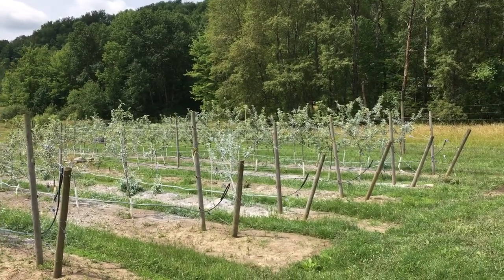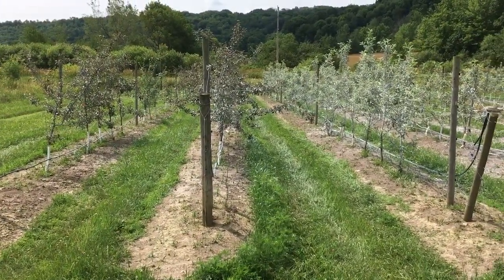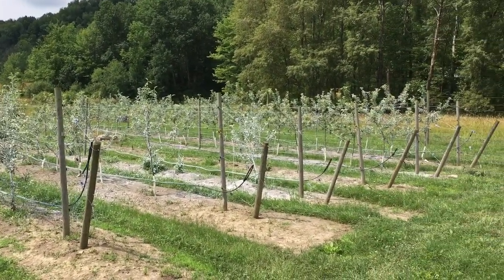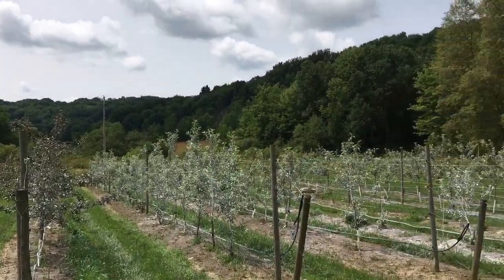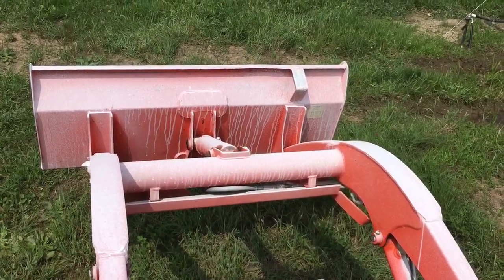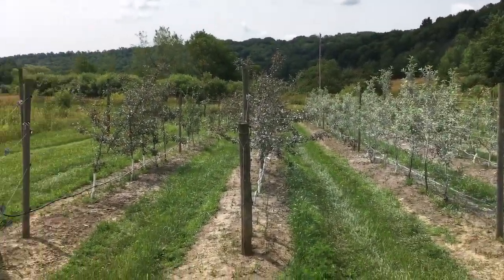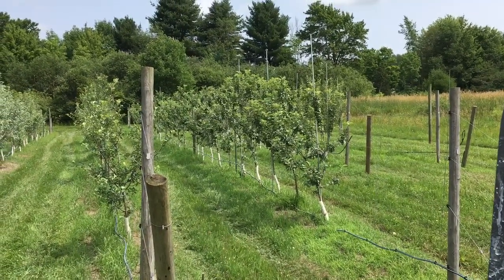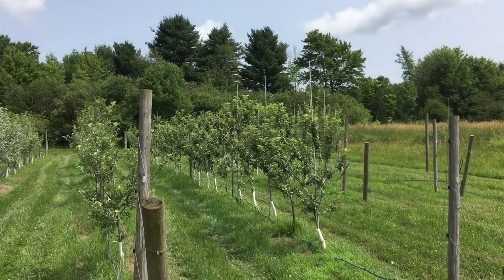Orchard Diary 7/9/2019: Surround on trees and the tractor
I put on a mix of Surround (kaolin clay), carbaryl (Sevin), and Captan to protect the trees from pests and fungal infections.  It all made a mess, but I washed the tractor, took a shower, and all is well.